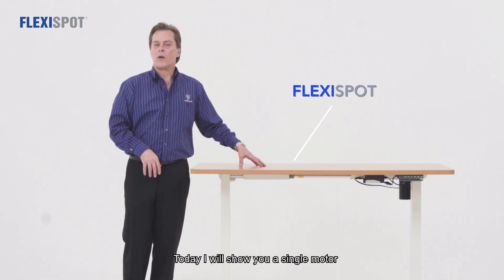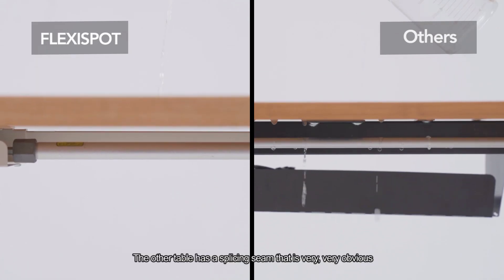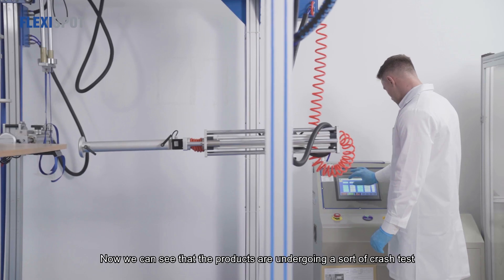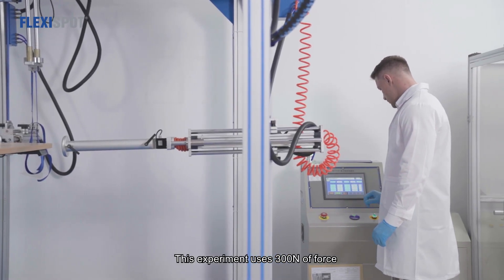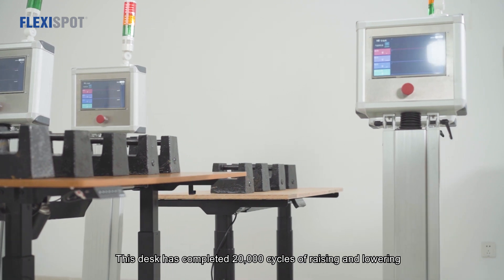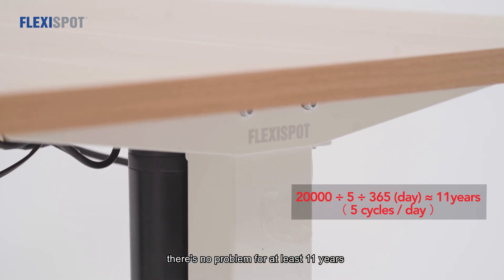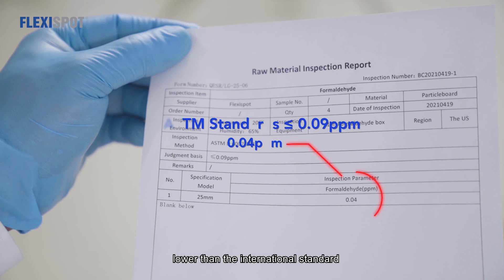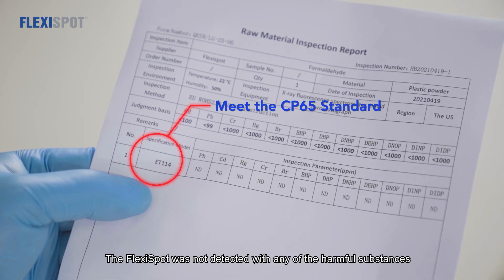FlexiSpot | Performance test of the single motor standing desk E1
Our E1 series offers good performance.